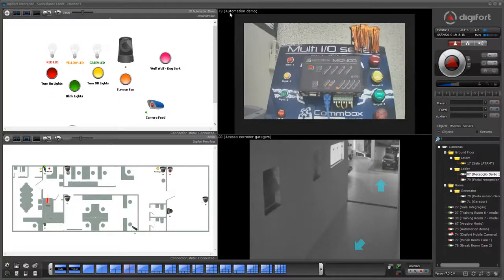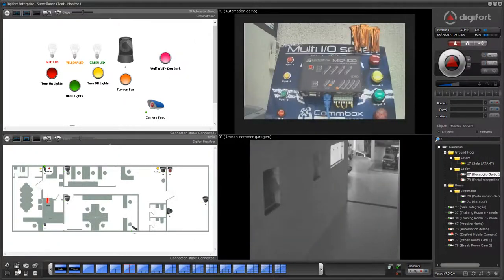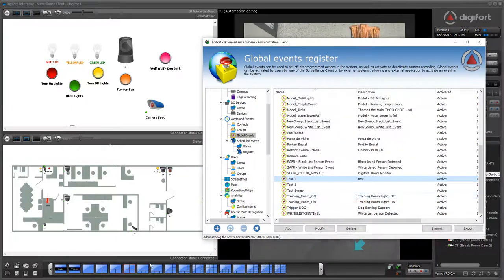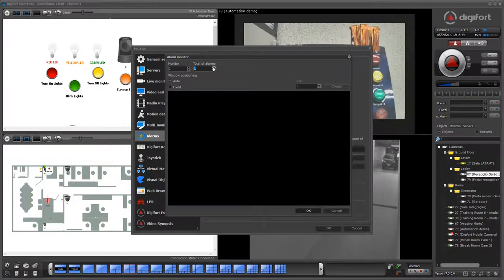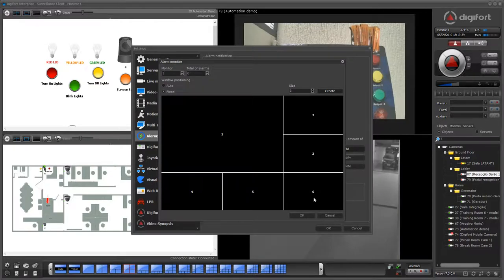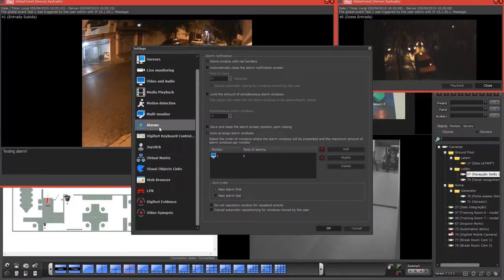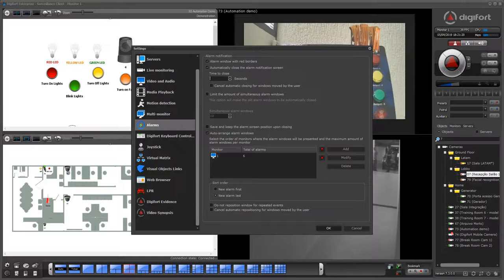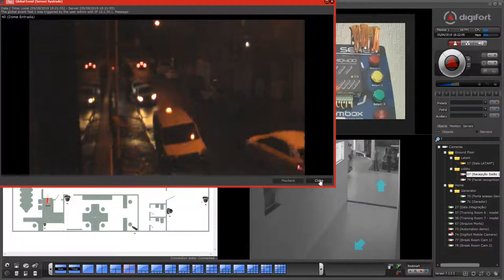Digifort - Surveillance - Alarms Notification Popups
Digifort has a very powerful alarm notification system with popups mangement within the Surveillance Client -

O Digifort tem um sistema muito poderoso de notificações de alarme, com gerenciamento de popups dentro do Cliente de Monitoramento -